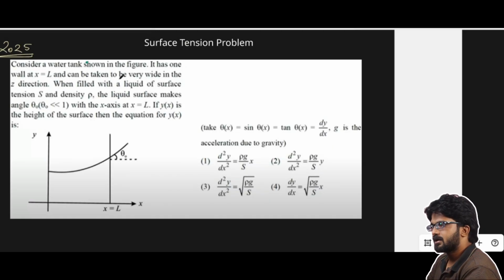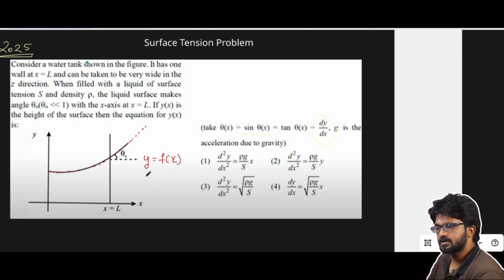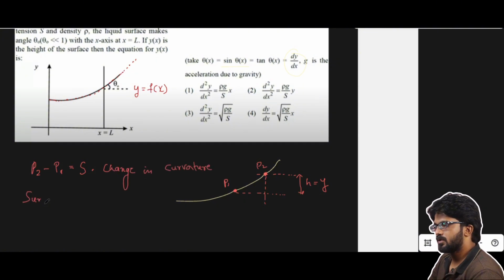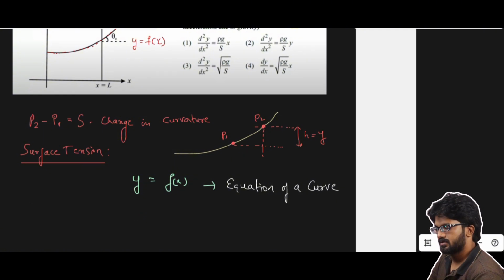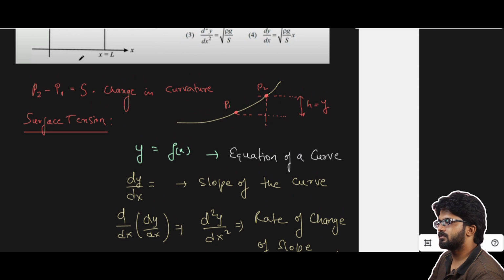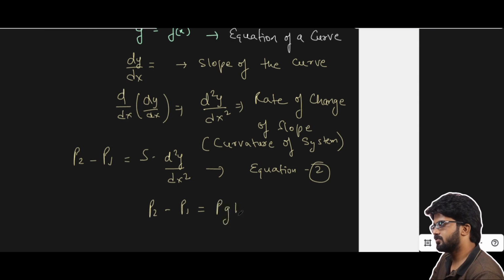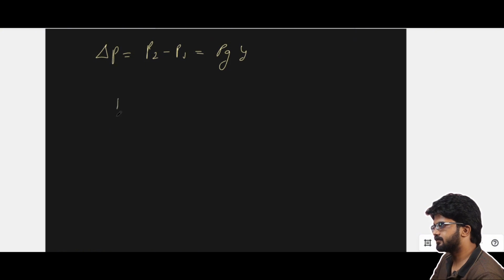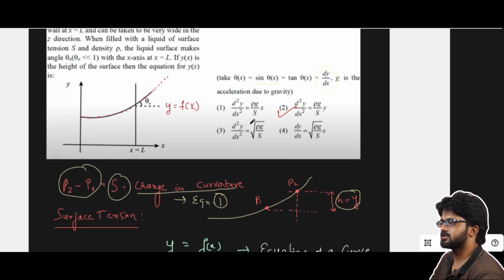NEET 2025 | Physics QUESTION - 1 | Tanumoy Banerjee | cheenta.com